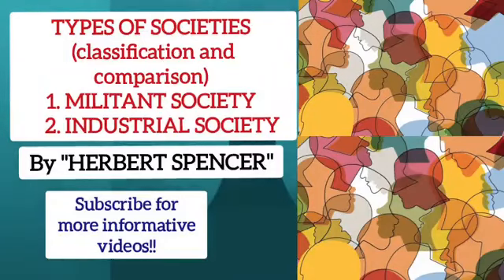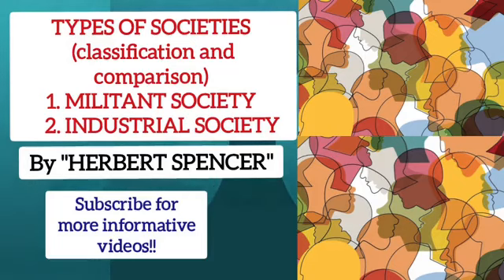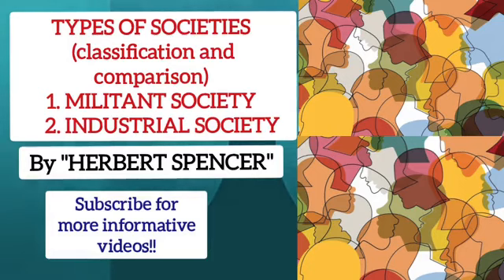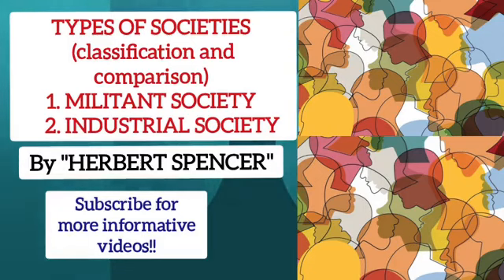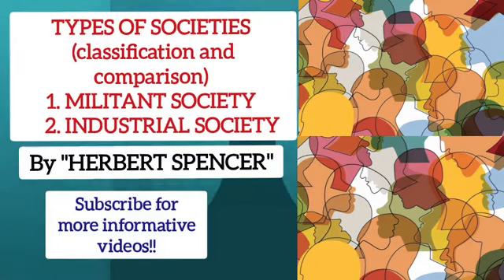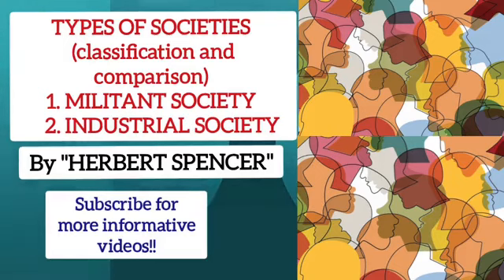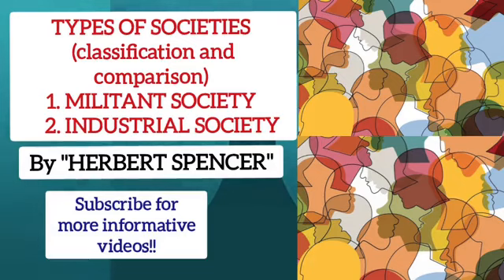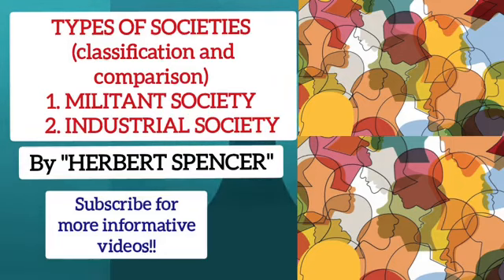Herbert Spencer// types of societies//Militant & industrial society//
Links to other videos are available below regarding Sociological theories and subject matter